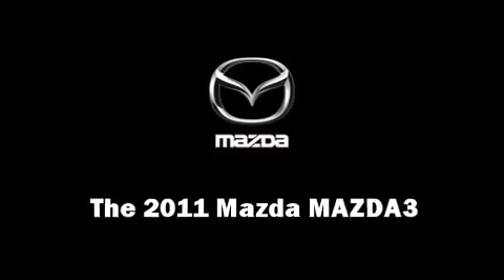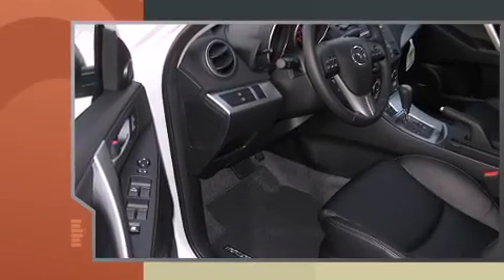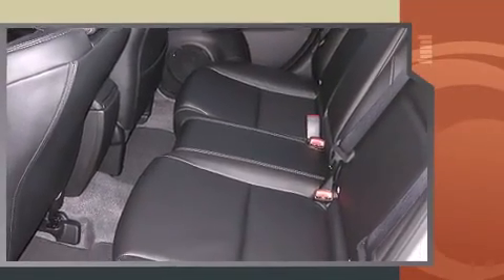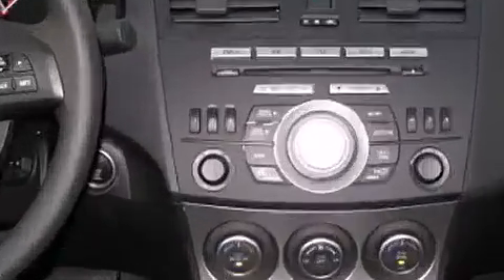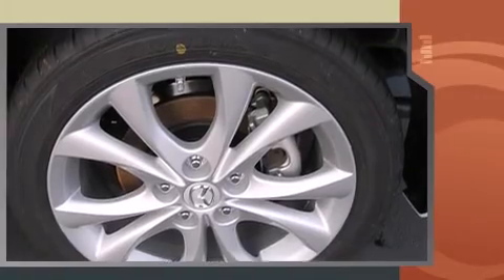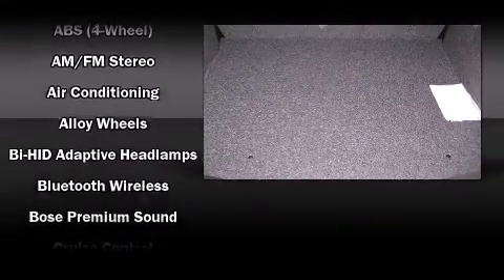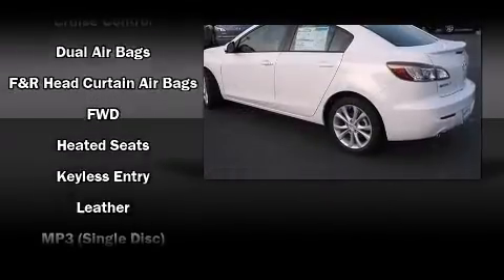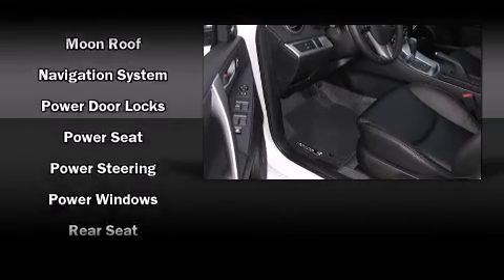2011 Mazda MAZDA3 s in Tracy, CA 95304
Tracy Mazda
2680 Auto Plaza Dr

The 2011 Mazda MAZDA3. This 4 door, 5 passenger sedan stands out among competitors in its class! It features an automatic transmission, front-wheel drive, and a 2.5 liter 4 cylinder engine. Top features include front fog lights, front bucket seats, air conditioning, tilt and telescoping steering wheel, power windows, remote keyless entry, cruise control, and a split folding rear seat. Mazda also prioritized safety and security with features such as: dual front impact airbags with occupant sensing airbag, head curtain airbags, traction control, anti-whiplash front head restraints, a panic alarm, and 4 wheel disc brakes with ABS. With electronic stability control supplementing mechanical systems, you'll maintain precise command of the roadway. A test drive is waiting for you.